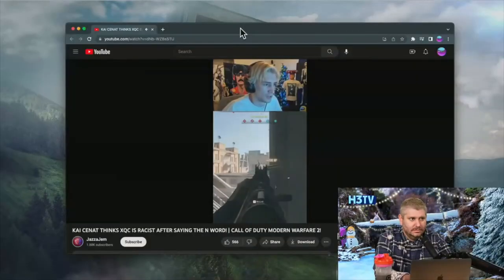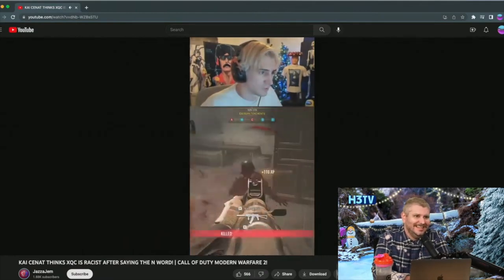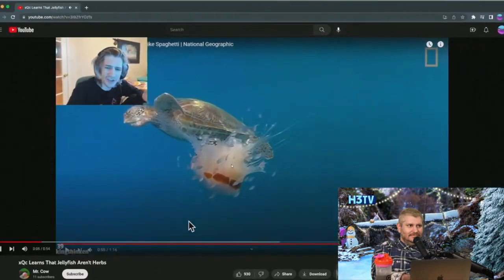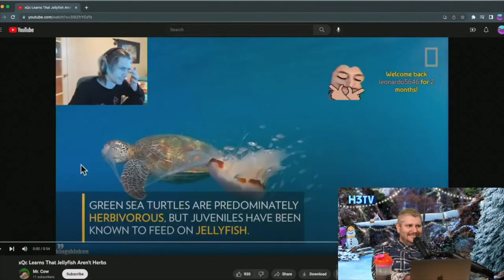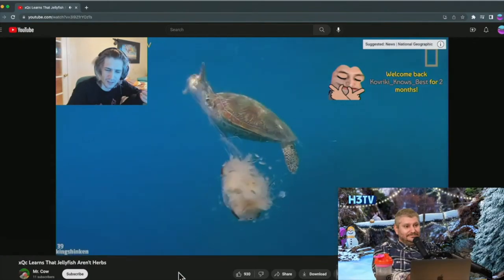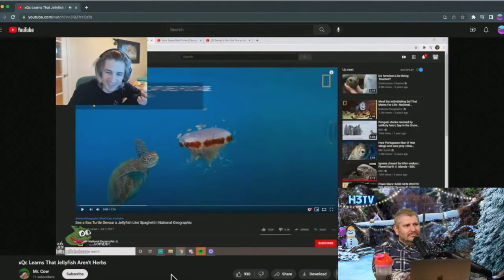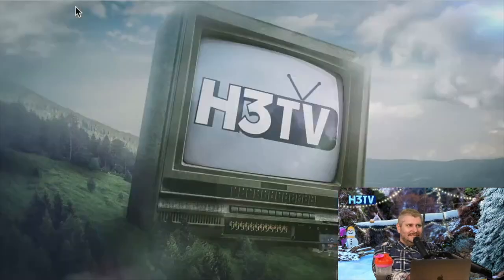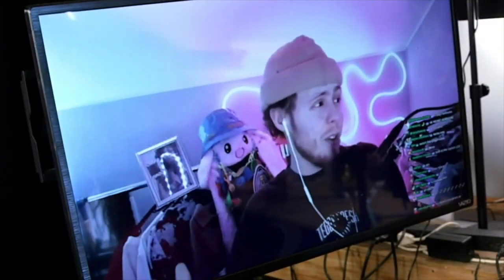Ethan and the Crew React to some Classic xQc Moments | H3 Podcast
The whole crew reacting to some funny xQc stream highlights.

The H3 Daily Clips channel is a strong member of the H3 Industrial Complex.

Please check out the full podcast here:
Podcast: @H3Podcast
Clips: @H3PodcastHighlights